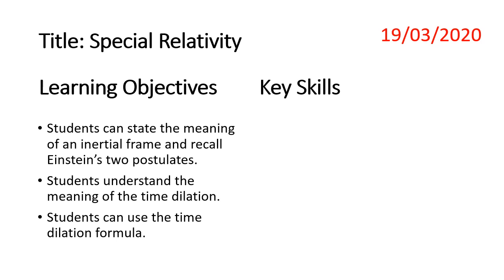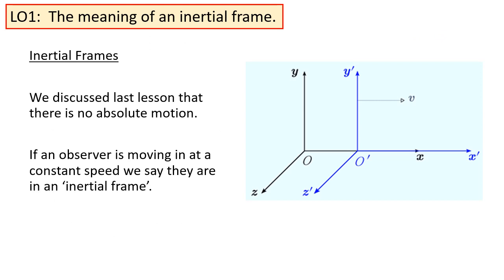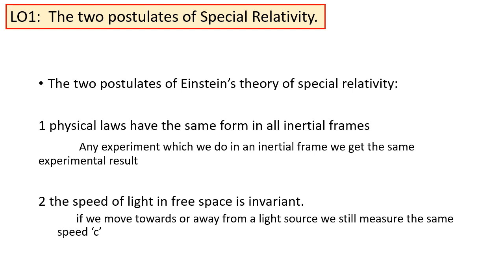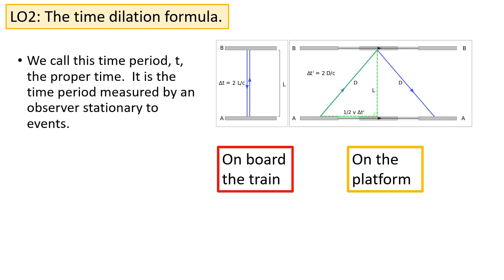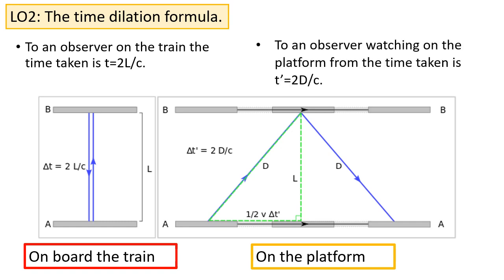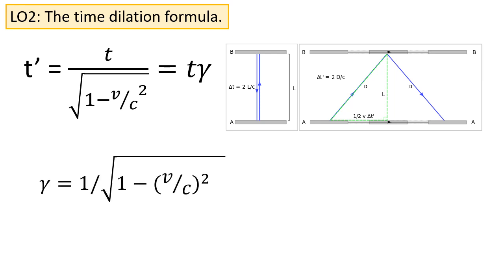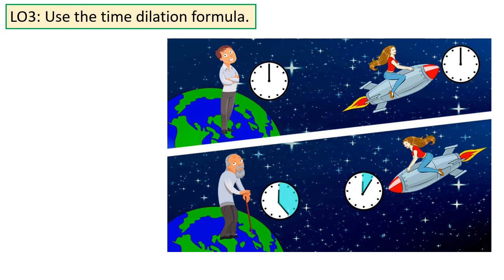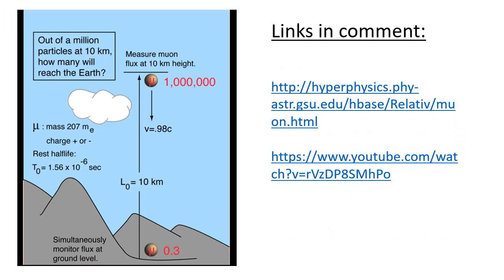Special Relativity Part 1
Special Relativity explained in the context of the AQA A-Level Specification, Turning Points module.

Students can state the meaning of an inertial frame and recall Einstein’s two postulates.
Students understand the meaning of the time dilation.
Students can use the time dilation formula.

Part of the coronavirus series of videos!